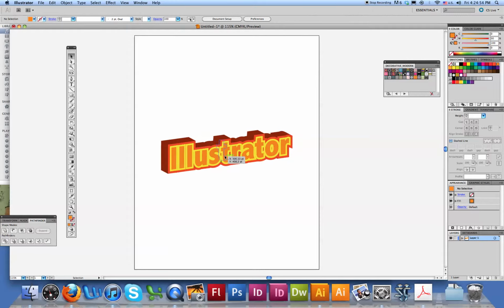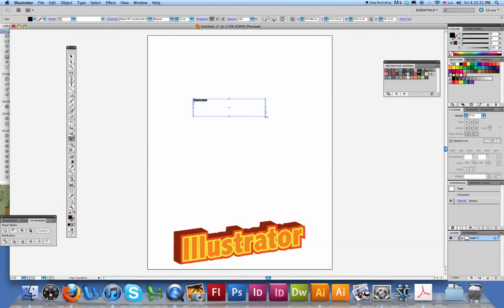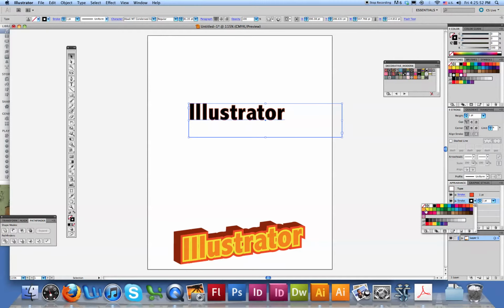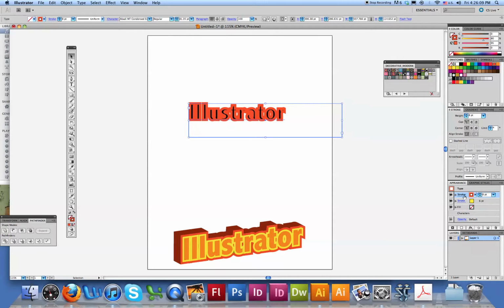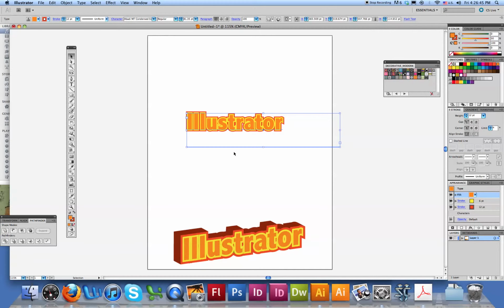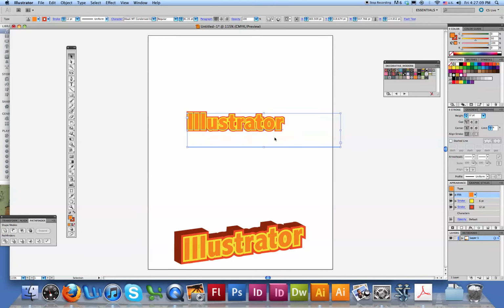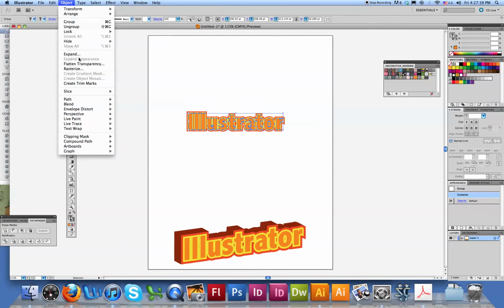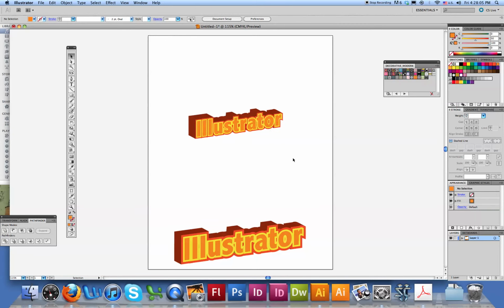3D text.mov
Create 3D text in Illustrator CS5.